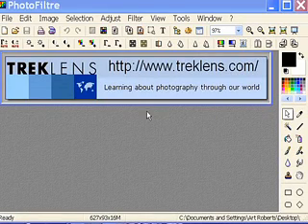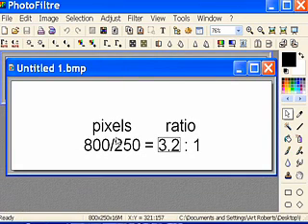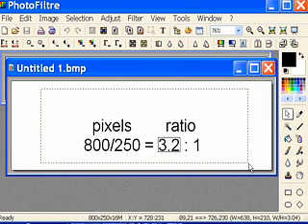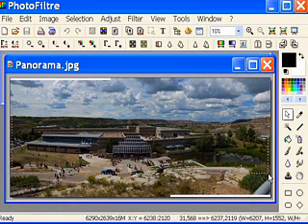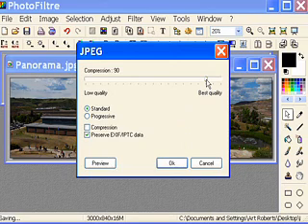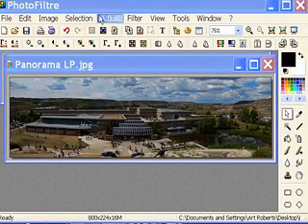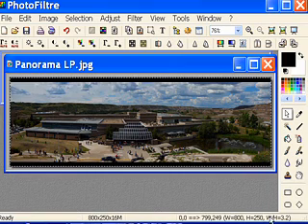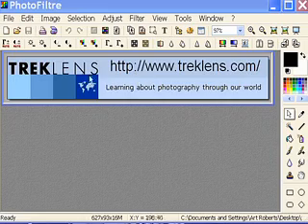trek panorama in photofiltre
I quick instructional for preparing panoramic images to upload the the Trek photography sites